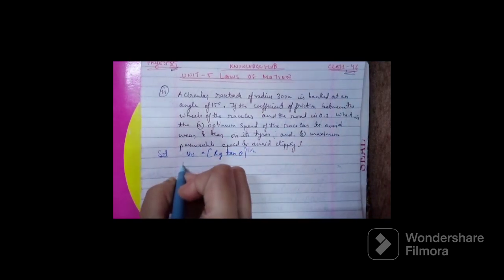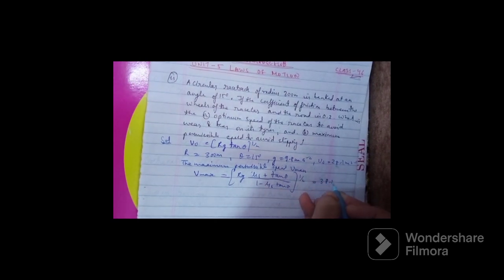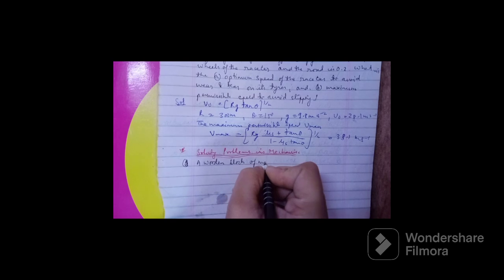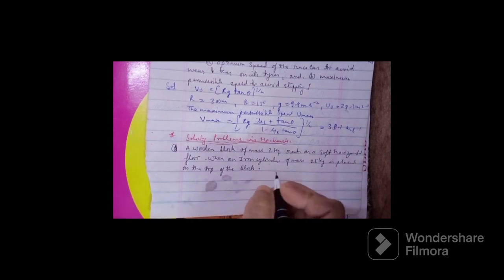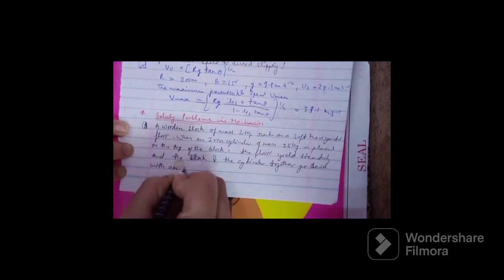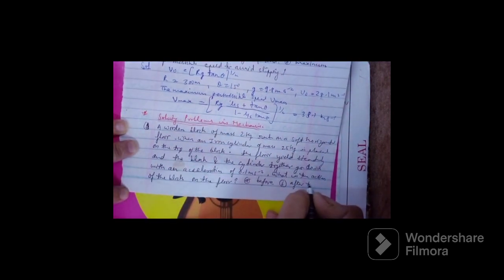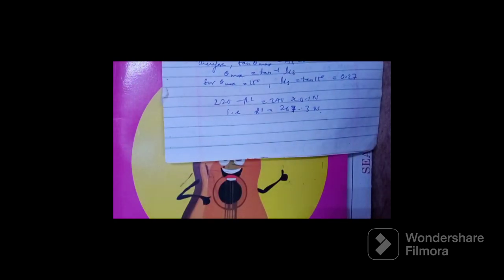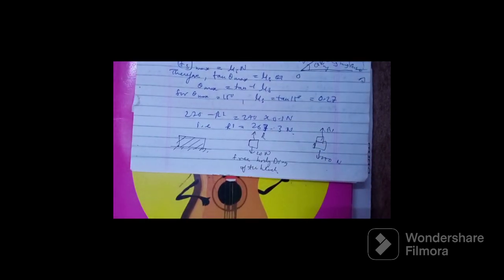Part-46-Physics-11-Unit-5-laws of motion-numericals,Solving problems on mechanics,detail on question